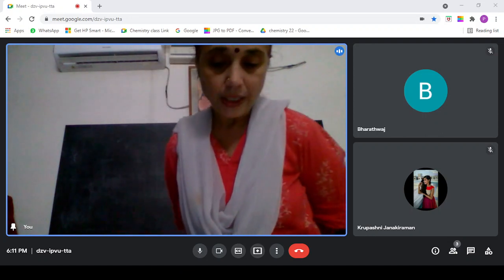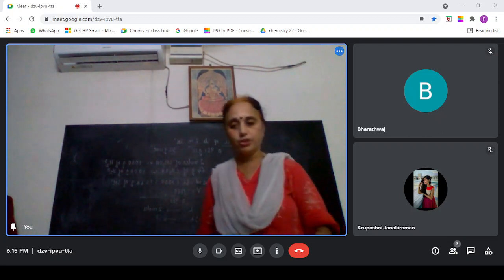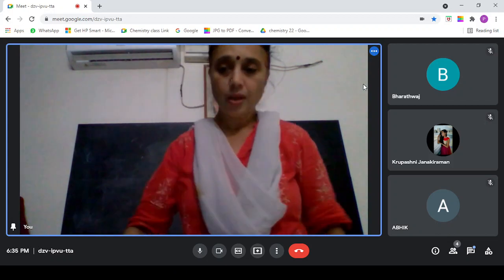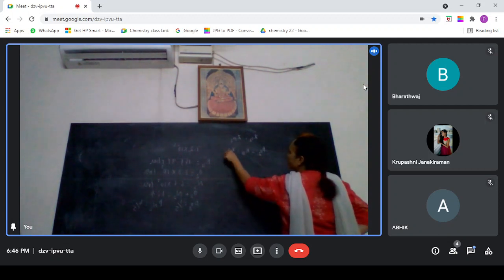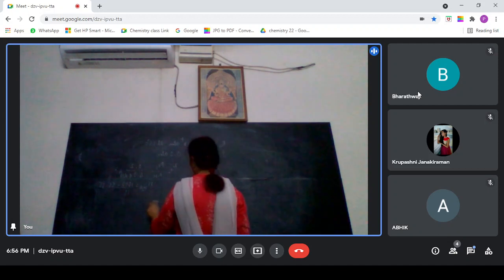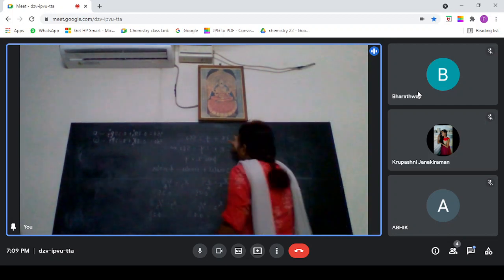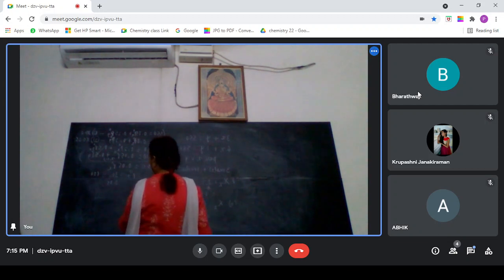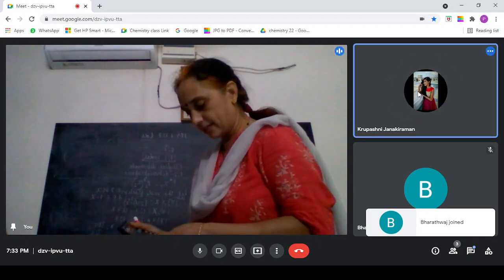Numerical Problems on Solutions - Class 12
This class contains numerical problems about the following,
1. Molarity/Molality
2. Mole Fractions